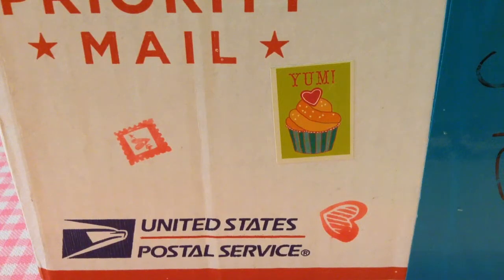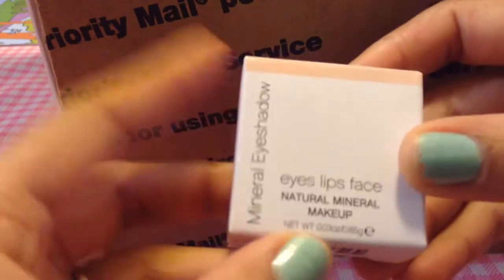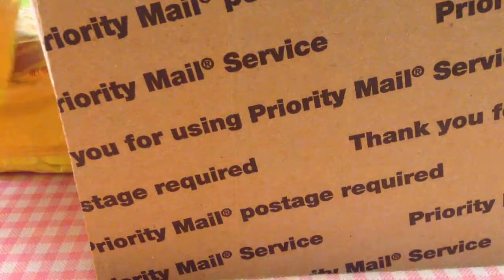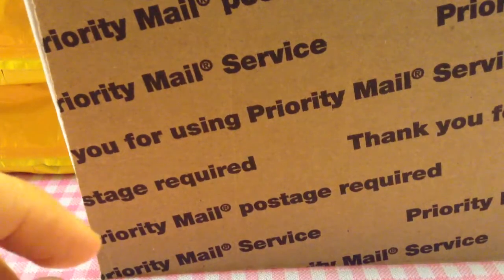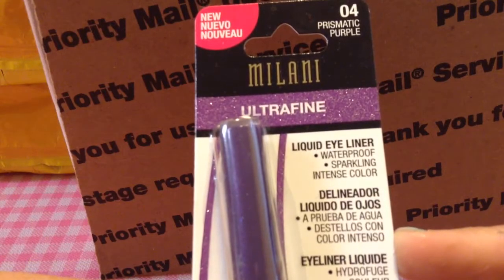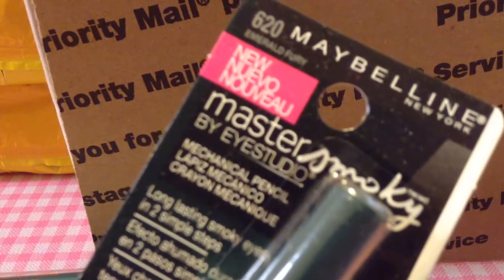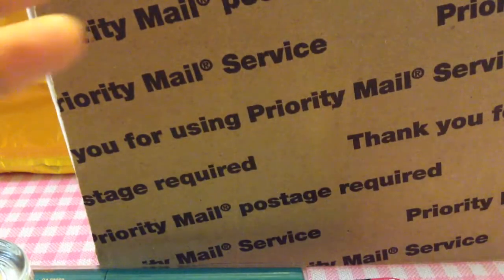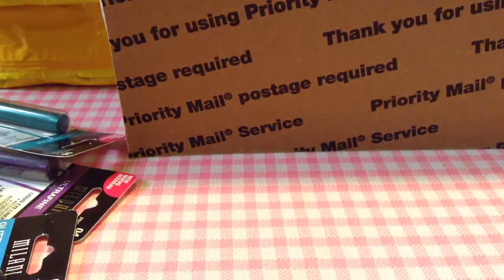Awesome friend mail from Sabrina Mac❤️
Thank you so so much honey I love everything you sent me you always do go over the board. I'll have to send something special in the mail soon ?